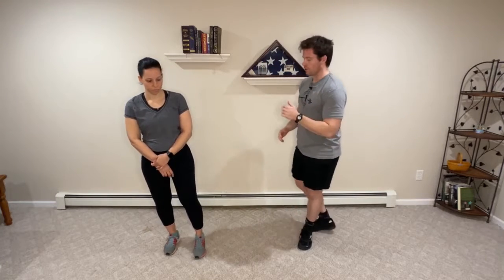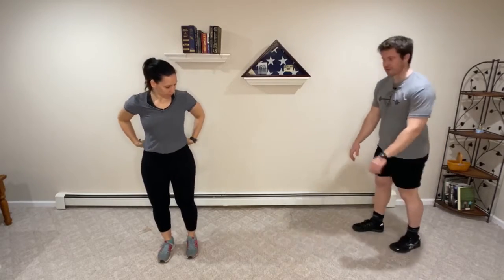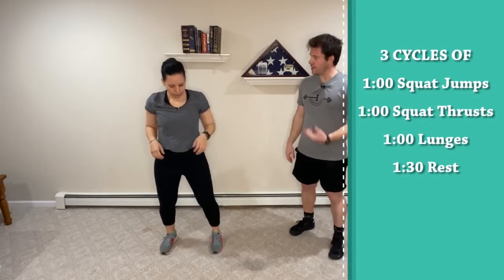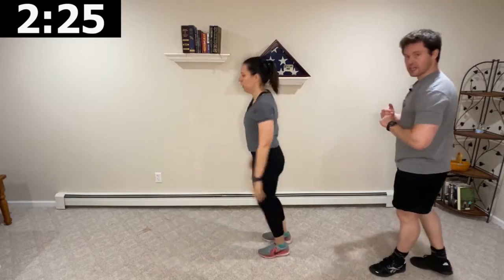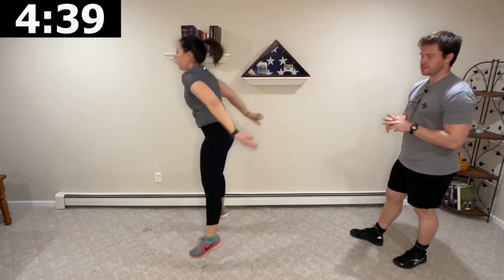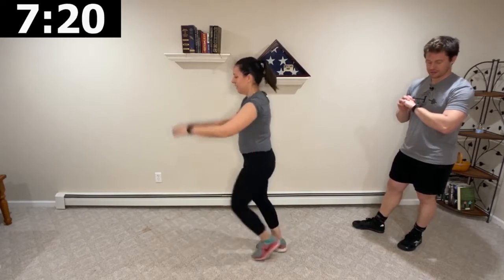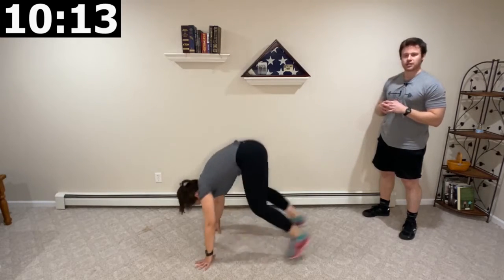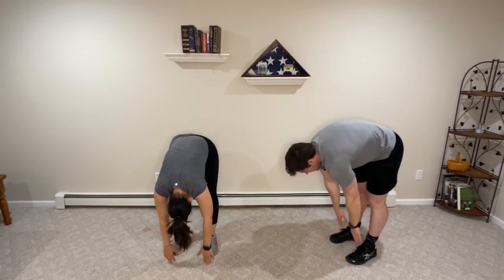#34 | 12 Minute Lower Body Workout | Squat Jumps, Squat Thrusts, Lunges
The Workout
• 3 Cycles of:
• 1 minute of Squat Jumps
• 1 minute of Squat Thrusts
• 1 minute of Lunges
• 1:30 Rest

Trainer Thoughts
Don't get caught by surprise. Going non-stop for 3 minutes straight might sneak up on you. If the first round exhausts you, bring back the pace for a slower and steadier, round two.

Thank you so much for working out with me! Today, remember you have value as a person and a lot to offer the world!

Five Dollar Fitness was created to provide individuals with fitness and nutrition support without needing to go to the gym or even leave the house. Exercise from the comfort and privacy of your own home. No weights or equipment needed.

All the workouts feature someone working out right alongside you, and all workouts are posted on here on youtube completely free of charge.